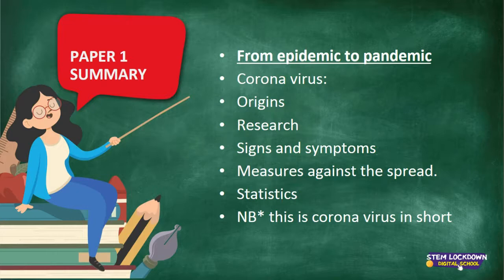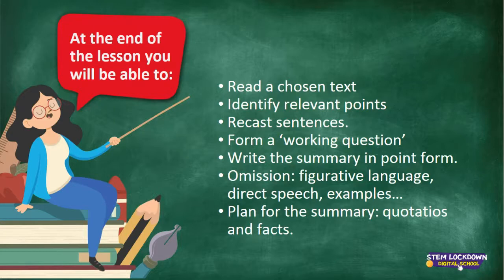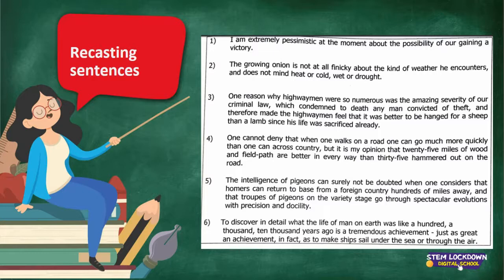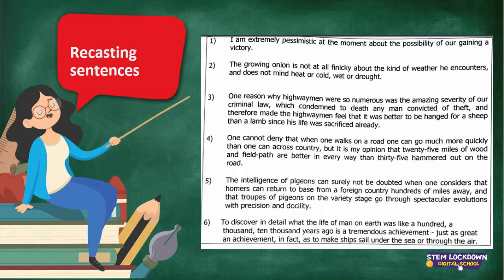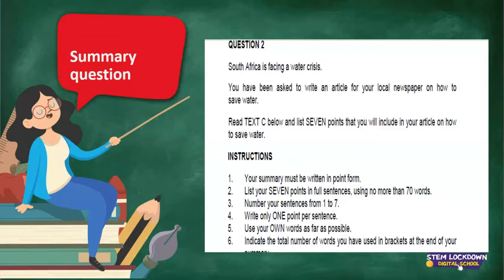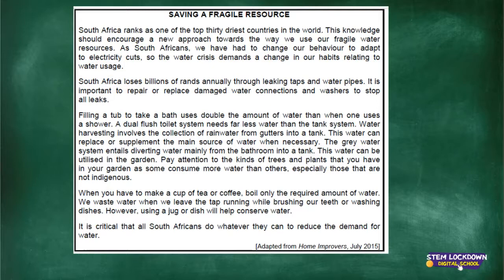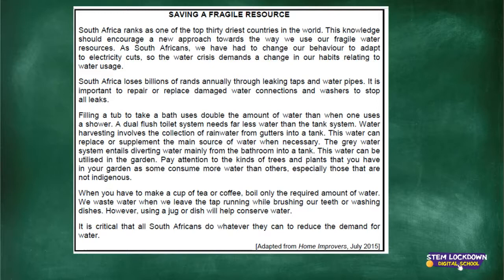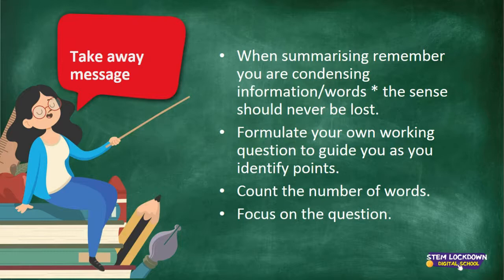Grade 12 English FAL | Summary